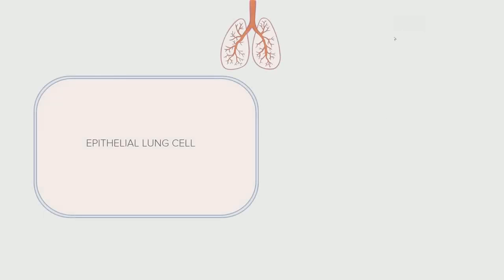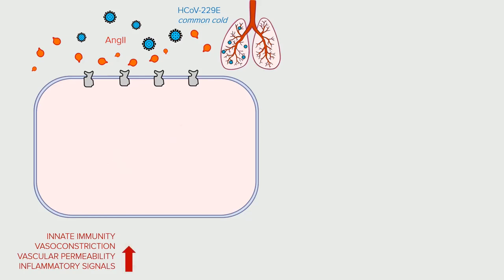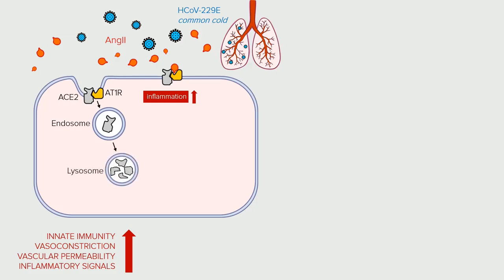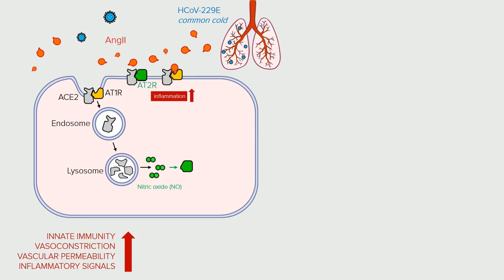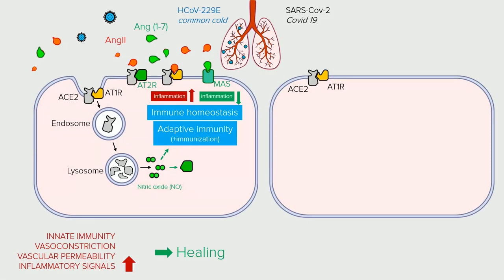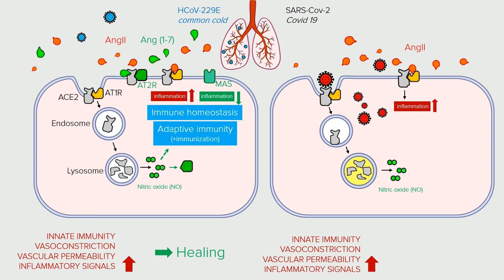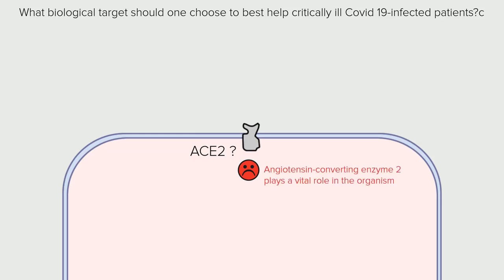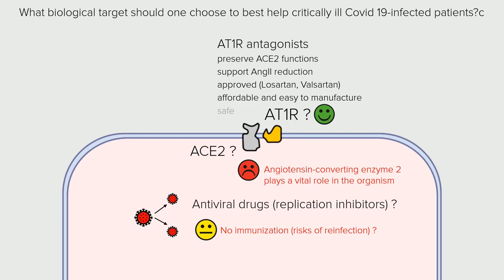AT1R INHIBITORS TO TREATE COVID19 PATIENTS CALL FOR ACTION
We are a group of doctors and researchers, that believe that AT1R antagonists, such as Losartan or Valsartan, will provide substantial clinical benefit to acutely ill SARS-CoV-2-infected patients.